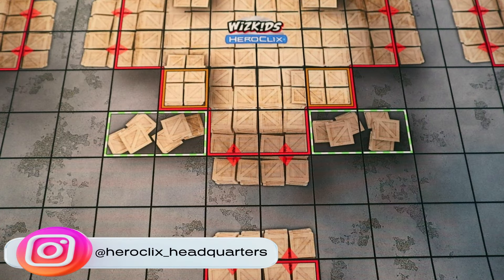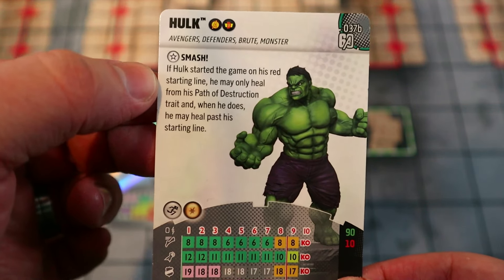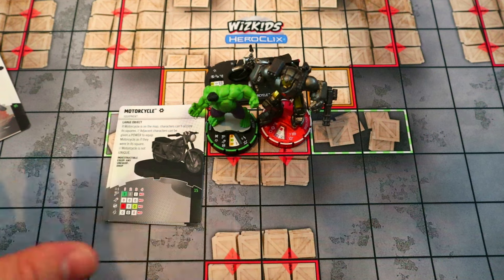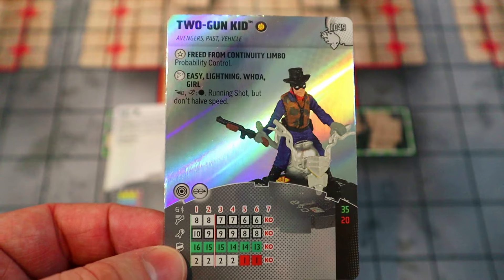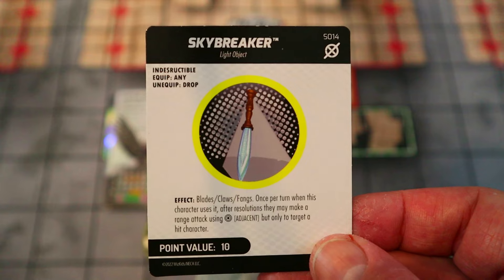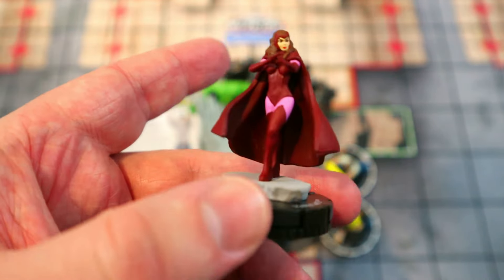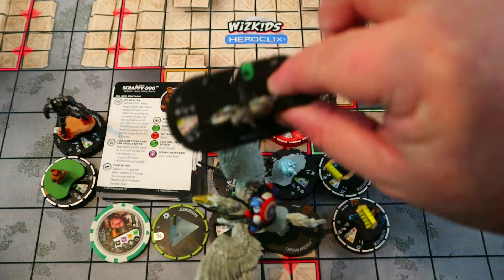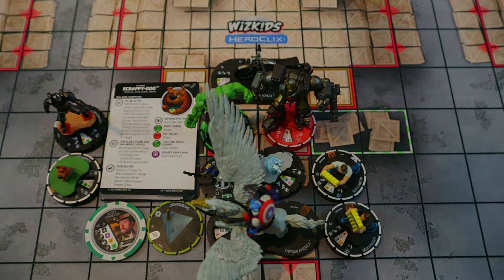Heroclix Teambuild: Legacy Iron Man Strikes Back!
What's up everyone, today I've got a new teambuild featuring Legacy Iron Man from WoV!